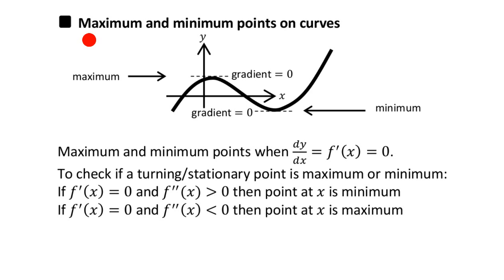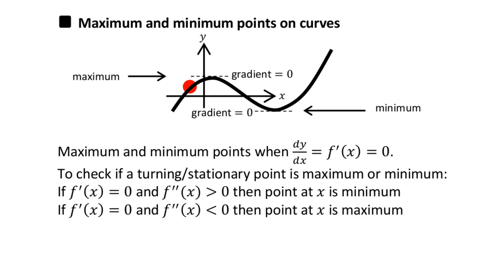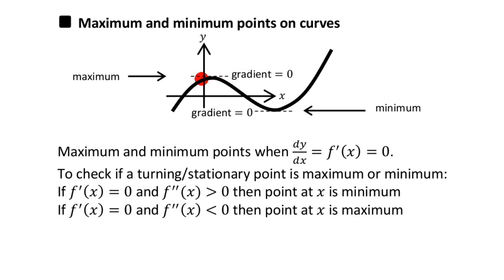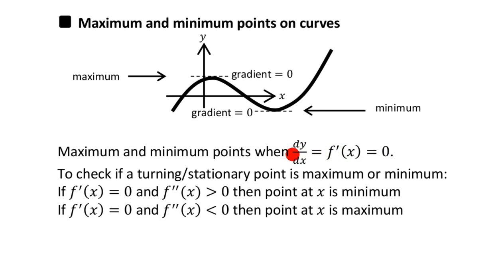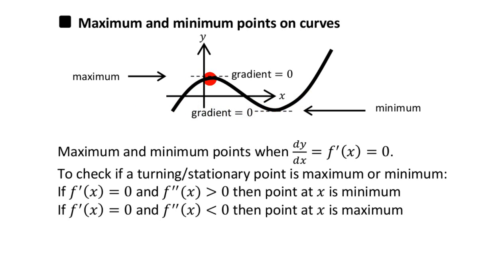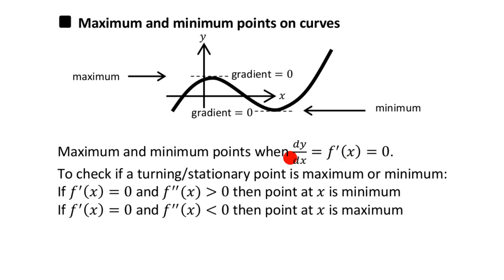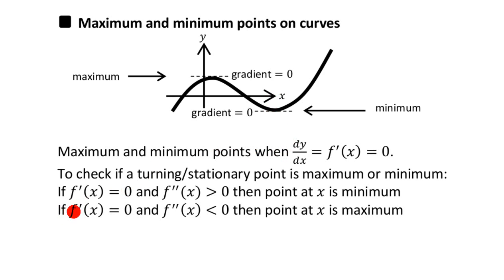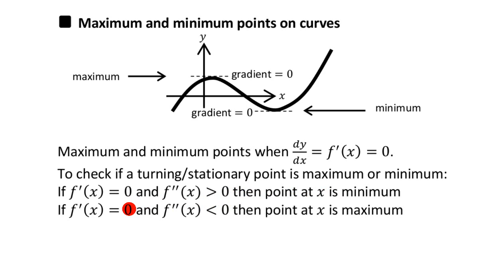Maximum and minimum (stationary / turning) points on graphs (IGCSE)